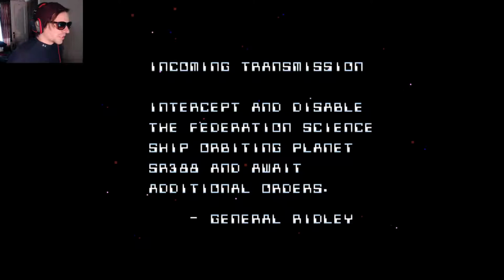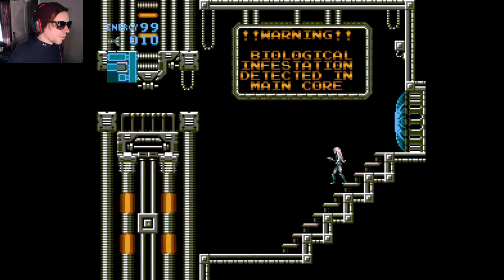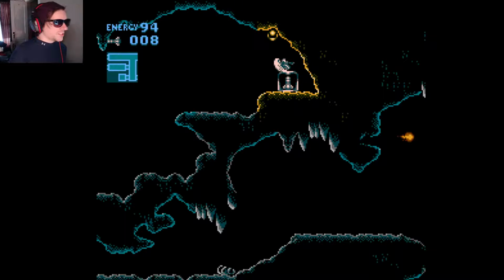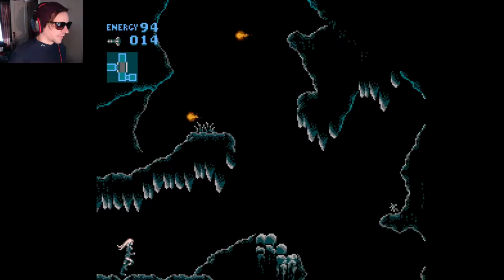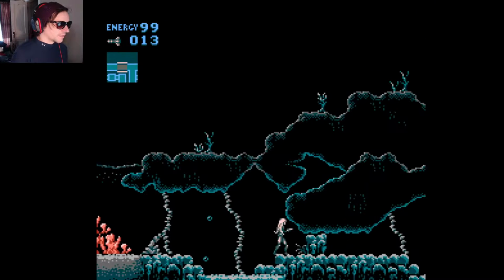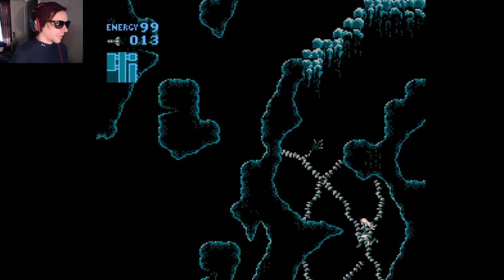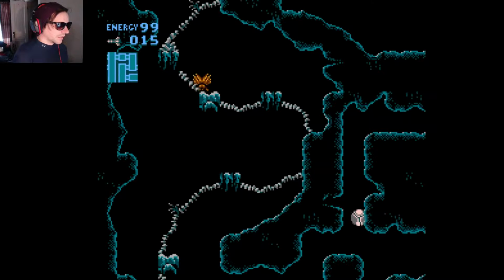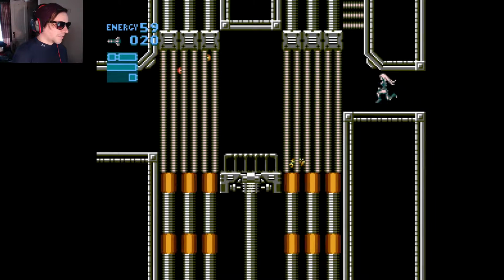THIS LOOKS AWESOME - Metroid: Rogue Dawn (ROM Hack) Part 1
I just found out about this game, and apparently it's only a few days old. This is Metroid: Rogue Dawn, an NES ROM hack of the original Metroid on the Nintendo Entertainment System, and it looks absolutely fantastic.

You assume the role of Dawn Aran, and little else is known about your character. Except you're taking orders from General Ridley, and you're working for the Space Pirates. A transmission reports that a  Galactic Federation science ship has been located near planet SR388, and after chasing it to the planet's surface, you are to investigate and find the last remaining metroid specimen.

I'm wondering if this Dawn Aran character has any relation to Dark Samus. Anyway, this game looks real neat. I'm really digging the sound and soundtrack. It's all original music, too. And mostly original graphics, I think.

I stumble around my space ship and a few different areas of SR388 and I manage to find 4 missile expansions as well as the high jump shoes (boots?). I think I got lucky, because it looks like there is a lot to explore. Even for a space exploration game.

I hope you enjoyed this episode of Metroid: Rogue Dawn.

Development Team:
Grimlock - Graphics, Level Design, Project Concept
Snarfblam - ASM Programing, Game Editor Development
Optomon - Custom Sound Engine and Track Development